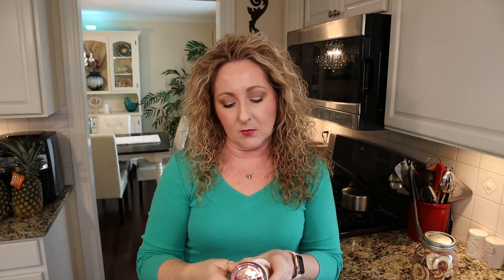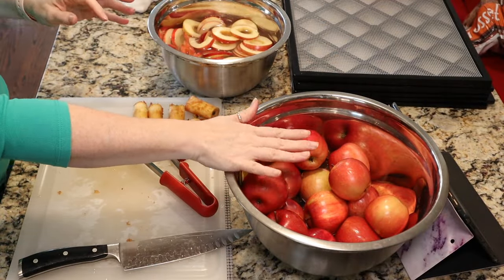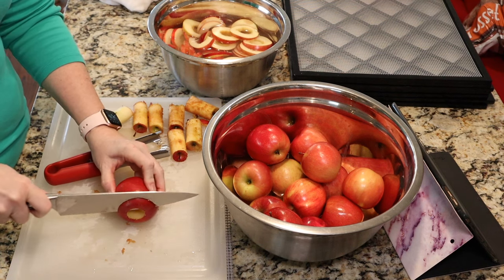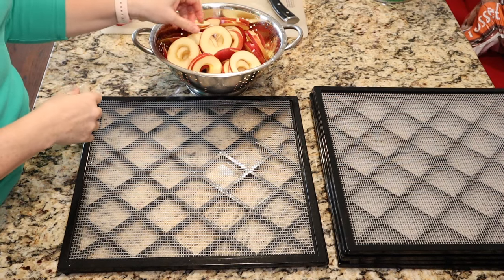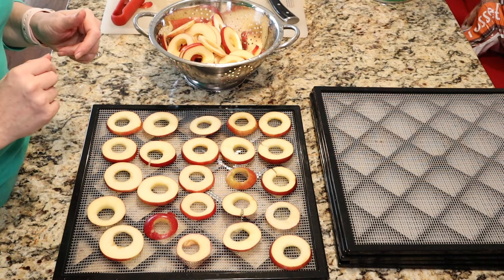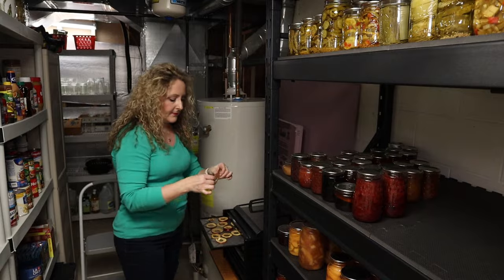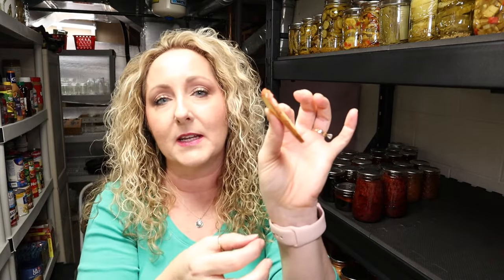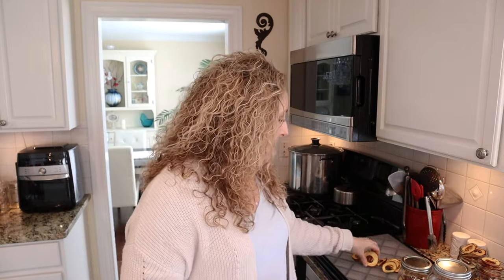Dehydrating Apple Chips ~ Easy Dehydrating ~ Dehydrating For Beginners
Dehydrating apples is fun and easy.  Perfect for beginners.

You'll need:
Apples (I use a sweet variety)
Pretreatment Solution

Dehydrate in dehydrator on 135* until pliable.

Store vacuum sealed 3-5 years or in an airtight container up to 6 months for best flavor.

Excalibur Dehydrator, 9 tray

Springform pan
Strawberry Extract
Ghirardelli Melting Wafers
Heart Cookie Cutters

xo~Carol

🌸Mailing address:
Carol - Thrifty Chic Housewife
175 S. Sandusky St.